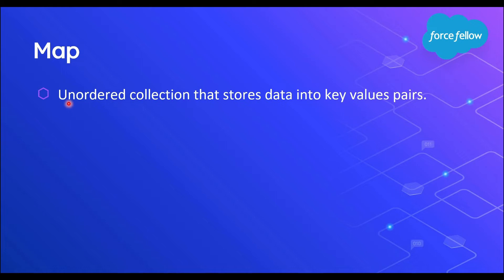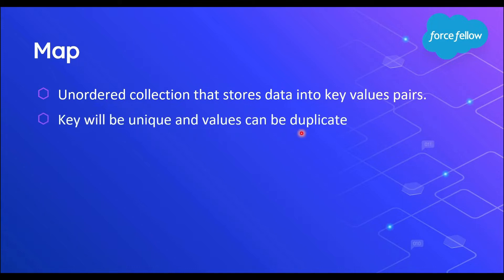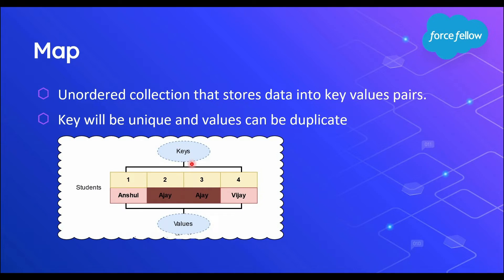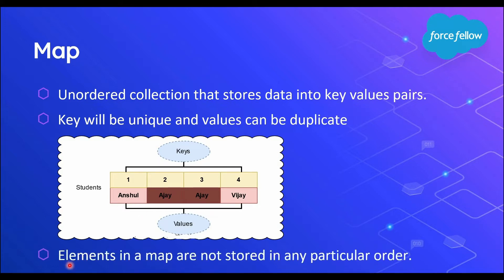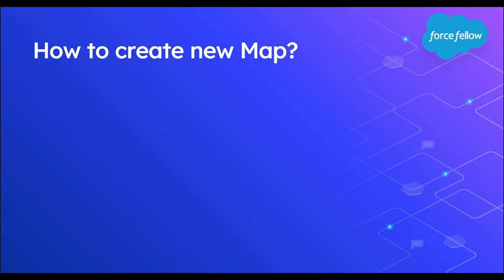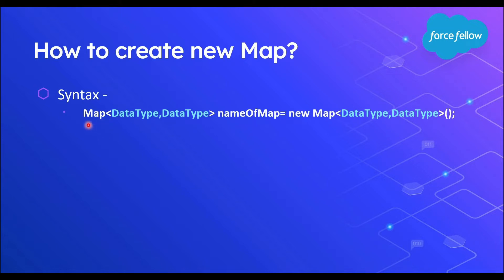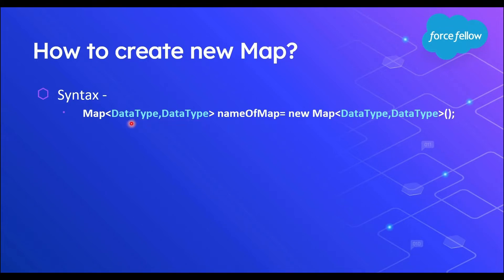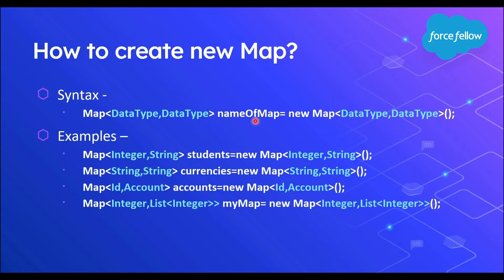Map in Apex | Apex Fundamentals | Salesforce Developer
This video is the part of Apex Fundamentals series, which covers map collection in apex.
And in this video we have discussed about map defination and important methods like -

put
putAll
get
keySet
values
remove
clear
size
containsKey
isEmpty
toString
clone